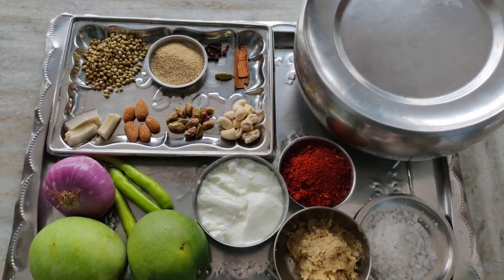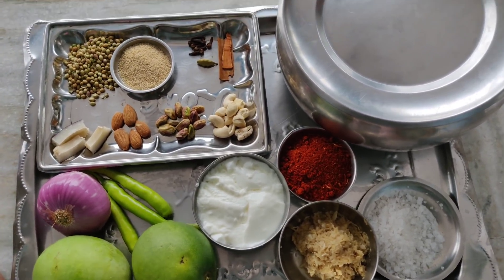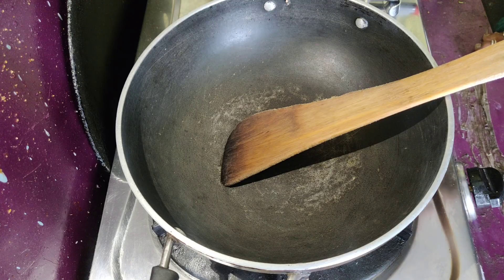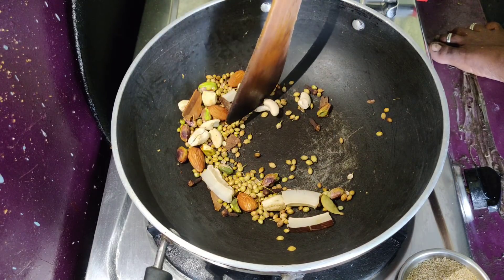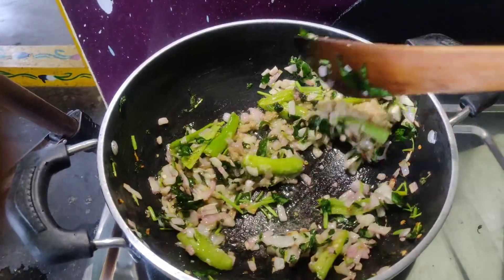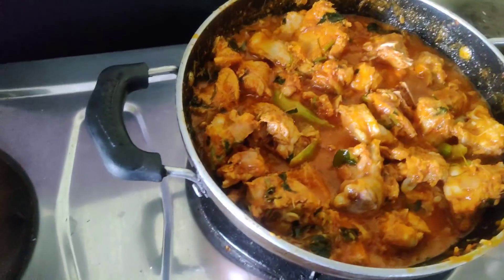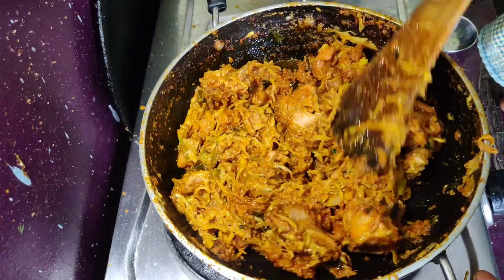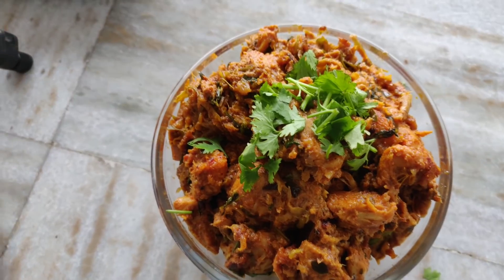మామిడికాయచికెన్‌. సమ్మర్‌స్పెషల్,అదిరిపోయే రుచి.ఎప్పుడూఒకేలాకాకుండాఇలాచేయండి. మళ్ళీమళ్ళీకావాలంటారు.